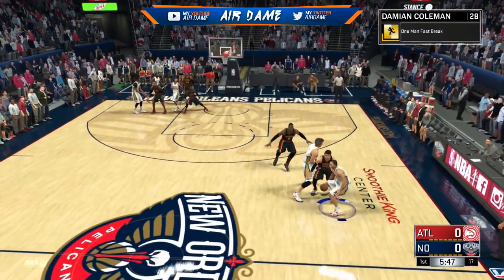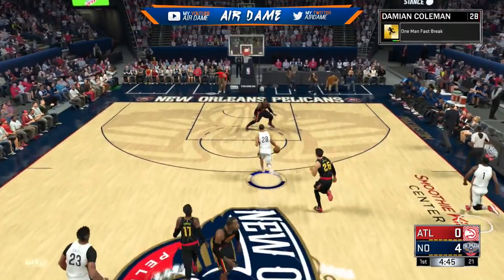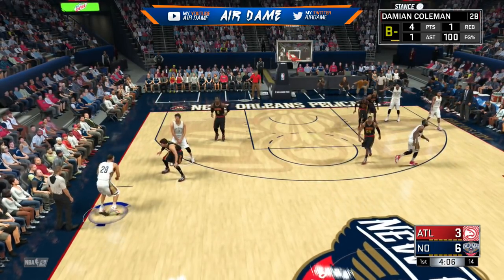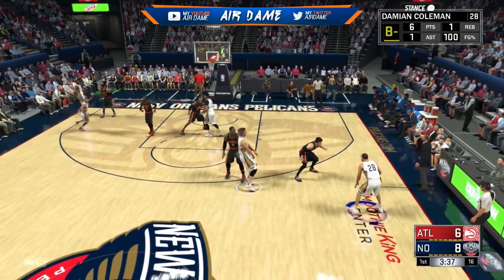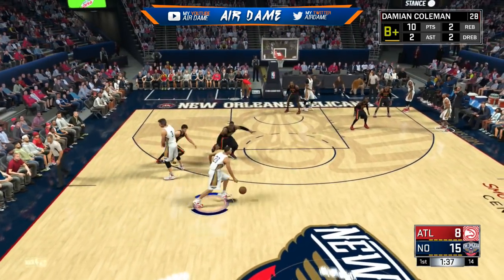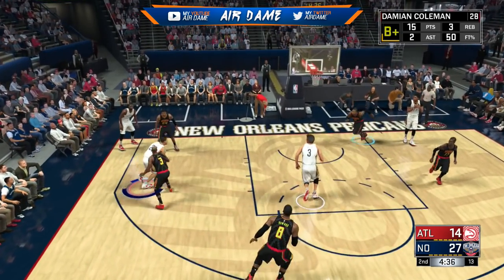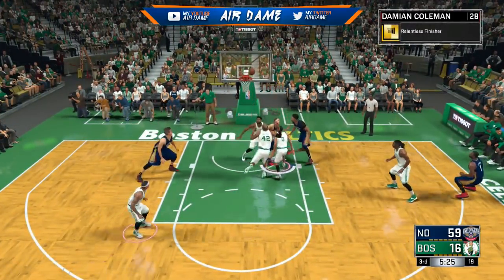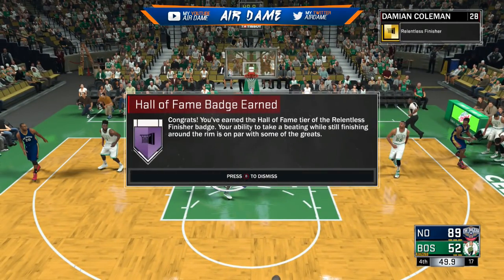HOW TO UNLOCK HOF RELENTLESS FINISHER! HOW TO UNLOCK HOF POSTERIZER 2K17!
NBA2k16 jackpot winner 28 million jackpot jackpot winner nba 2k16 jackpot winners nba 2k16 jackpot nba 2k16 recent jackpot nba 2k16 big jackpot Dopeswagg v steezo steezo the god dopeswag dopeswag video steezo video rtg beef
My Career , Mypark , Stage , high rollers Best jump shot NBA 2k16 Vc glitch , Legend 5 Mascot , 99 overall , chris smoove , pro am myplayer Pewdiepie prettyboyfredo red city boi swante phantom slice yrndj Chris smoove NBA 2k16 glitch NBA 2k16 park
Vc glitch after patch 5 vc glitch shakedown2012 shakedown shakedown exposed shakedownxl
Ali a tmartn NBA 2k16 shoot everyone Instant legend 5 mascot glitch
Ali a tmartn NBA 2k16 shoot everyone Instant legend 5 mascot glitch Vc glitch after patch 5 vc glitch
Ali a tmartn NBA 2k16 shoot everyone Instant legend 5 mascot glitch joedaddy505 icyhot2kfinest nba 2k17 news
CROSSOVER 16 CROSSOVER 18 PRETTYBOYFREDO PRETTYBOY FREDO SAVAGE SQUAD HOOPERS SS